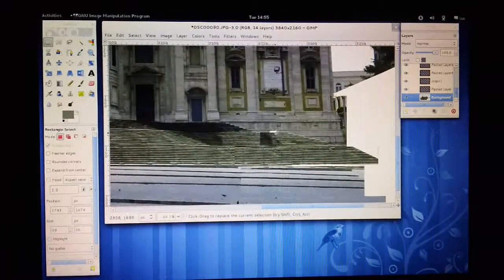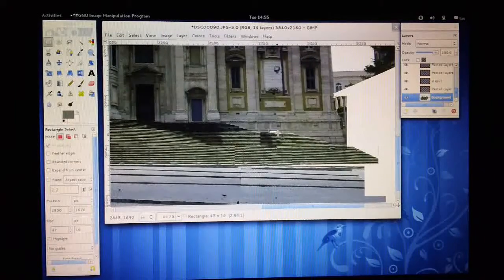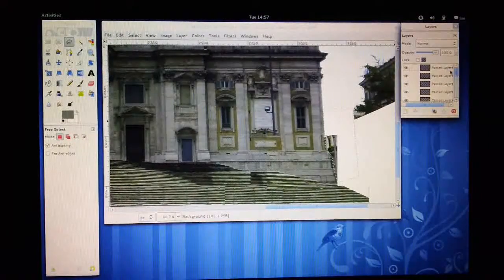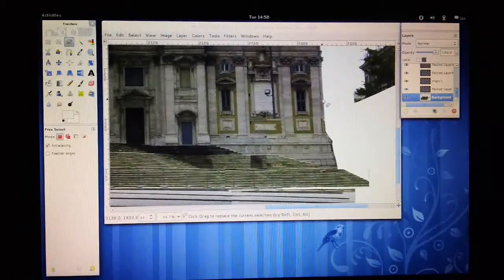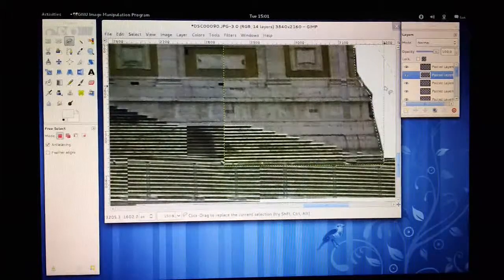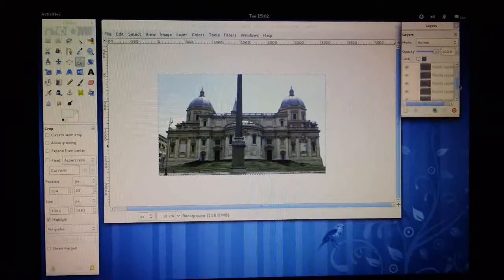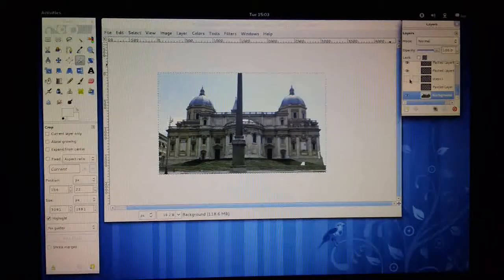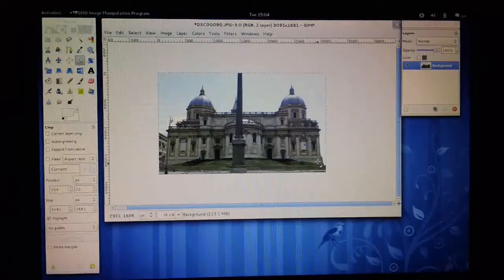GIMP Tutorial Part 4: Filling Areas, blurring edges and saving your changes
Part 4 of the multi-part series on using the GNU Image Manipulation Program (GIMP), covering:
- Filling in an area of the background
- Blurring a selection
- Saving off Layers in an .xcf file
- Flattening an image